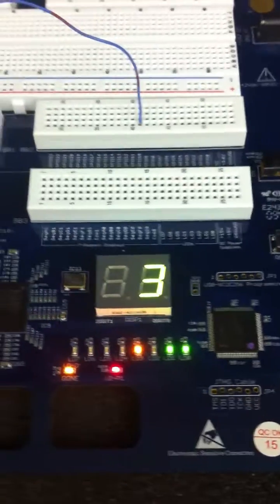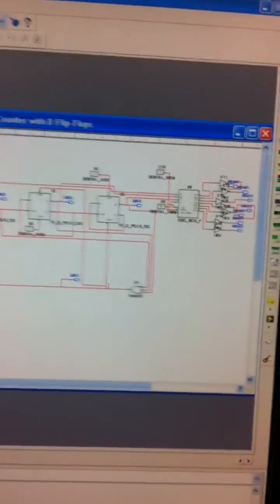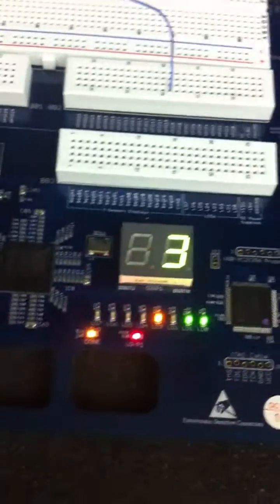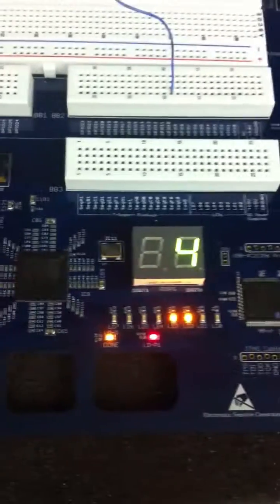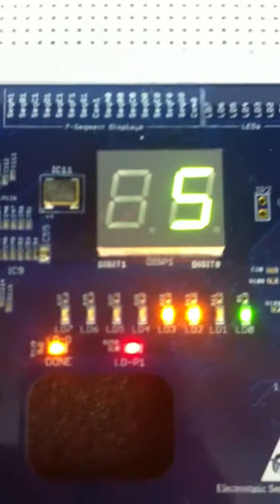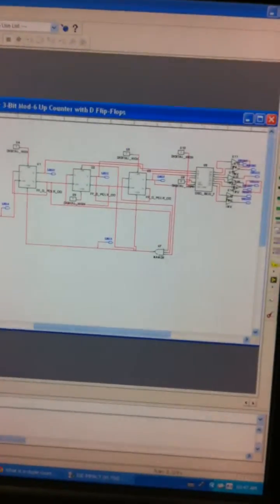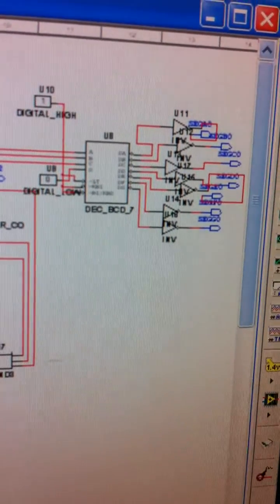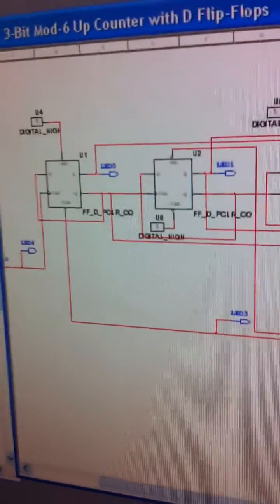3-Bit Mod-6 Up Counter with D Flip-Flops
SSI Asynchronous Modulus Counters

This circuit is programmed so that the seven-segment display counts from 2 to 5 again and again.

HTHS Digital Electronics (Project Lead the Way) - Eesha Ramanujam